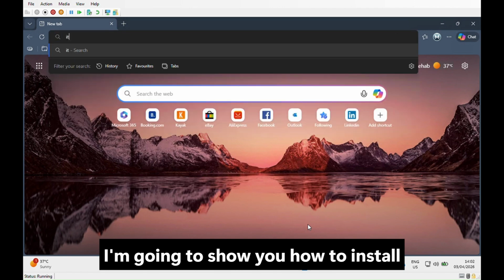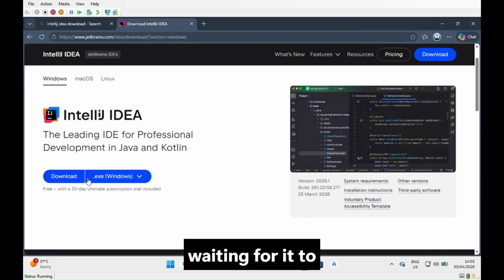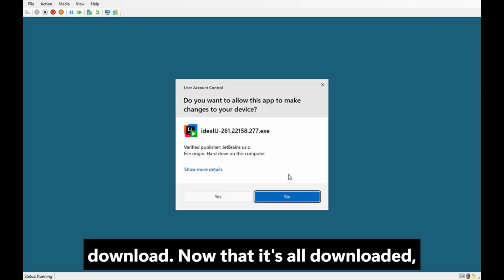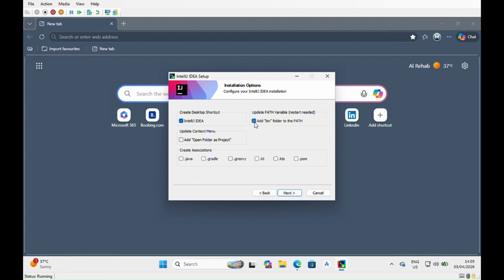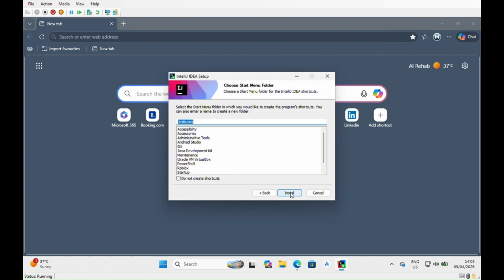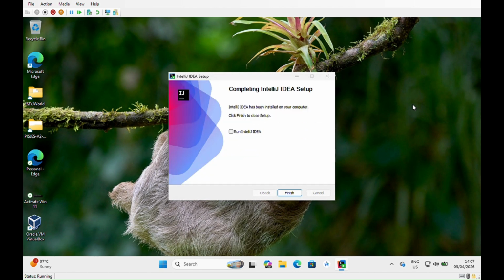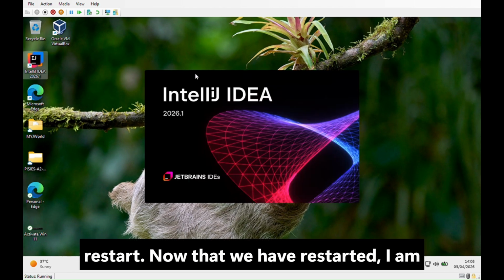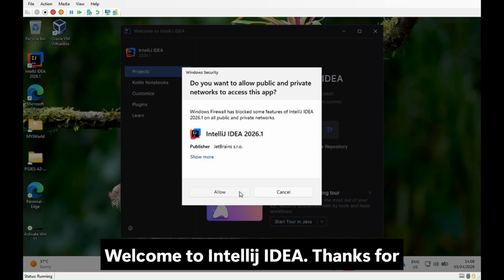Installing IntelliJ IDEA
This video teaches on how to download and setup IntelliJ IDEA for your development!